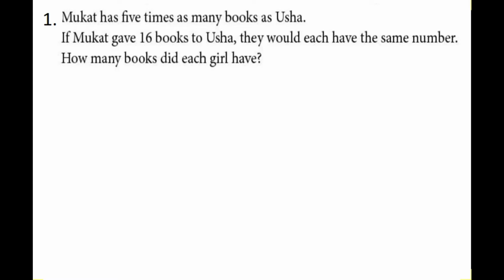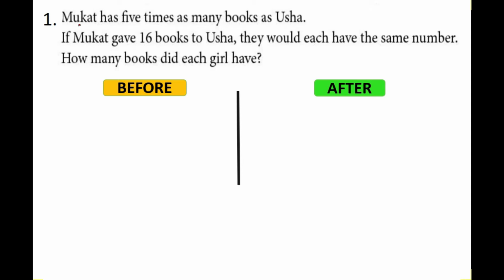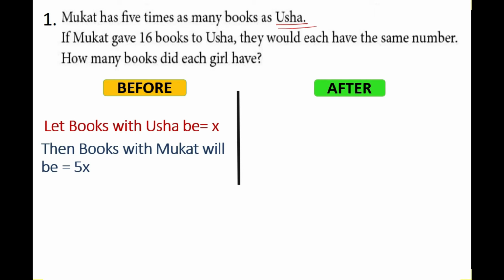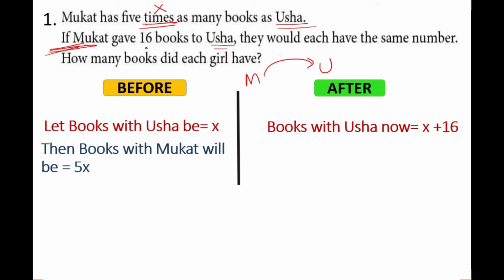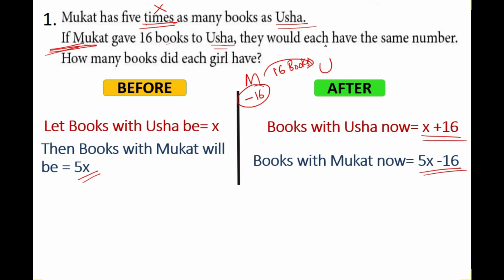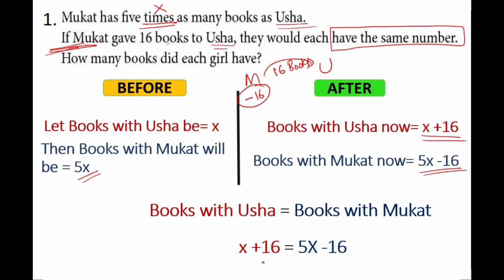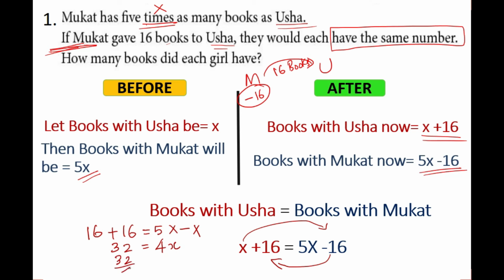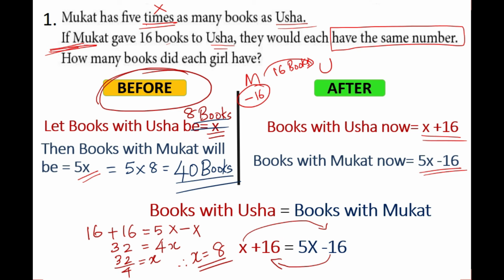How many books before and after (If Conditions) wordproblems igcsemath extended core #0580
Solving Word Problems with Before & After (IF Conditions) using Linear Equations in One Variable